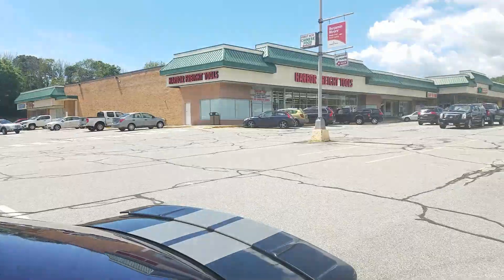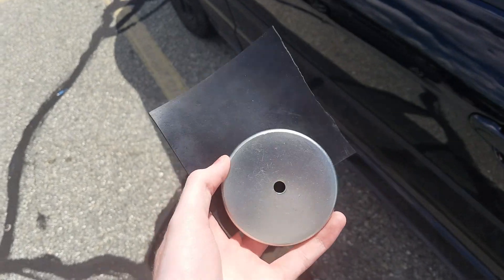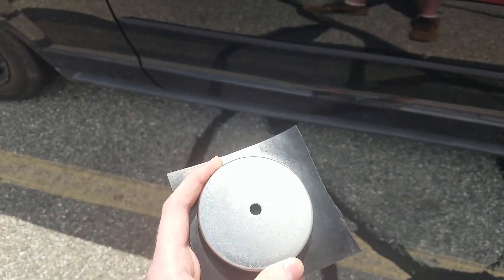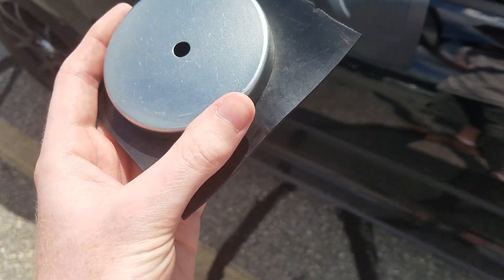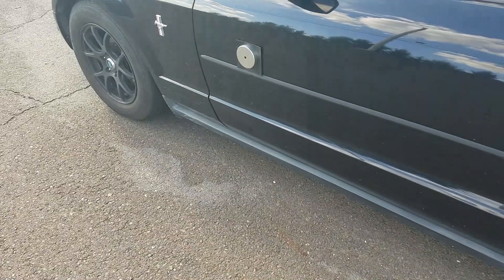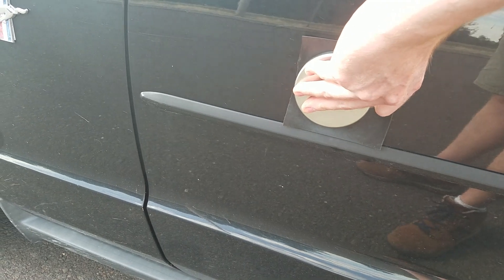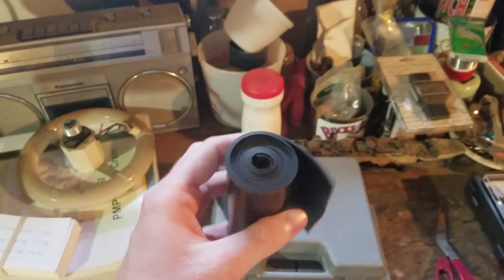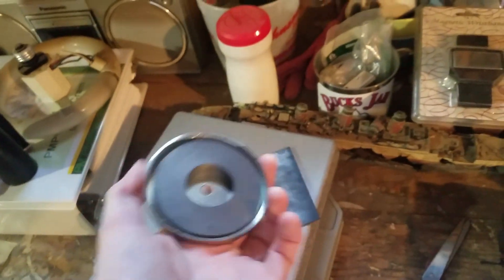How To build magnetic GoPro mount for cars or locomotives plus Harbor Freight strength test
Here is how I made my cheap magnetic GoPro mount. This works great on any large flat piece of metal which makes it ideal for locomotive cabs and cars. I have not tested the full setup with camera and everything on a car so no promises as far as what speed it can hold up to with the added resistance on the camera. Also no promises about it holding up in any circumstance; do not try this unless you understand there's a possibility you will lose your camera. That being said, this mount setup performed beautifully for me and I have had no issues with it.